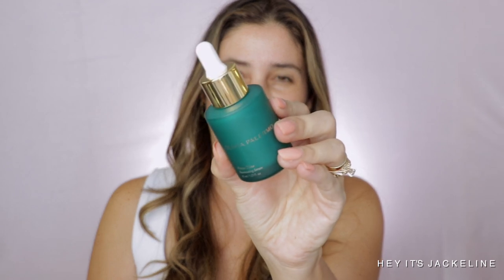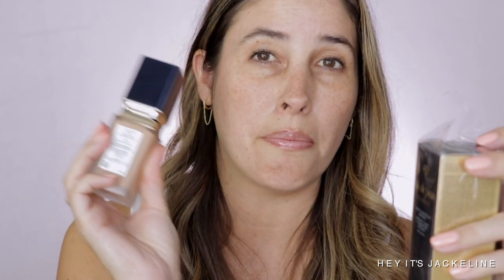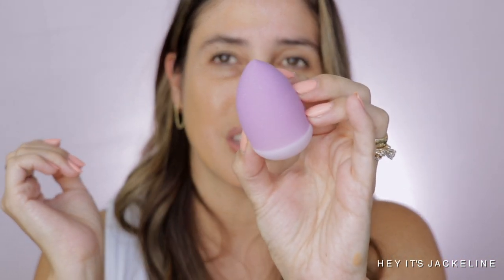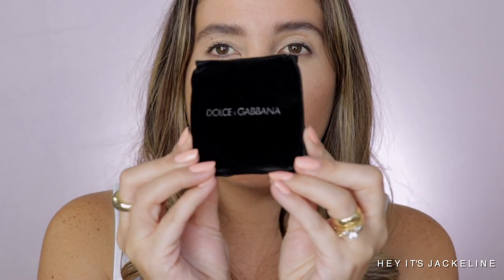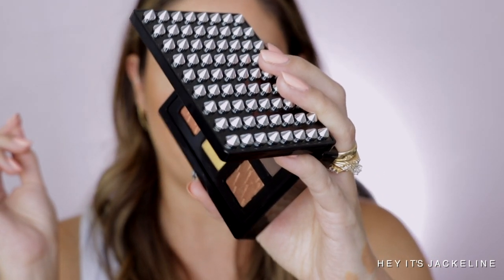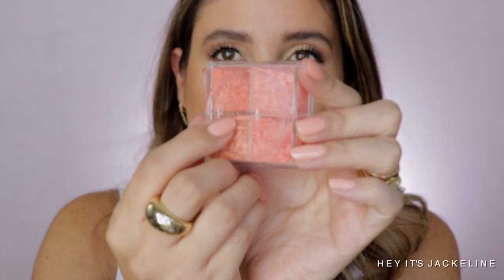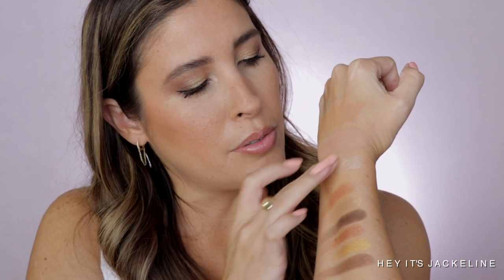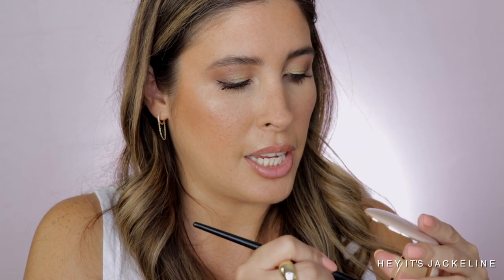GIVENCHY POWDER BLUSHES : GIVENCHY Prisme Libre Loose Powder Blush and LUXURY MAKEUP TRY ON HAUL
GIVENCHY POWDER BLUSHES REVIEW ! These GIVENCHY Prisme Libre Loose Powder Blushes are Available New LUXURY MAKEUP HAUL and TRY ON of Uber Luxe Makeup from brands like CHRISTIAN LOUBOUTIN, Cle De Peau, Olivia Palermo, Westman Atelier, Lisa Eldridge, Dolce Gabbana and More.
I hope you enjoyed this video! I will love to read your comments and please share with me if you are interested on any of the products featured in today's video.

☆ TIME STAMPS

0:00​​ - Intro
0:10 - LUXURY MAKEUP HAUL
0:35 - LUXURY MAKEUP TRY ON HAUL
2:57 - OLIVIA PALERMO Prime Time Illuminating Primer
6:52 - CLE DE PEAU Radiant Fluid Foundation Natural B40
12:32 - DOLCE & GABBANA Solar Glow Bronzer
14:15 - CHRISTIAN LOUBOUTIN Bronze Eloise Eyeshadow Palette
17:17 - GIVENCHY Prisme Libre Loose Powder Blush
19:13 - LISA ELDRIDGE Elevated Glow Highlighter
22:19 - WESTMAN ATELIER Les Nudes Lip Suede

PRIMER
OLIVIA PALERMO Prime Time Illuminating Primer

FOUNDATION
CLÉ DE PEAU BEAUTÉ Radiant Fluid Foundation Natural B40

UNDER EYES
PAT McGRATH Concealer LM10

BRONZER
DOLCE & GABBANA Solar Glow Illuminating Powder Duo - Bronze Feeling

EYES
CHRISTIAN LOUBOUTIN Abracadabra Eyeshadow Palette - Bronze Eloise
CHRISTIAN LOUBOUTIN Studded Cases (Black and Red)
PATRICK TA Major Dimension Precision Gel Liner - Deep Bronze

BLUSH
GIVENCHY Prisme Libre Blush

HIGHLIGHTER
LISA ELDRIDGE Elevated Glow Highlighter - Crystal Nebula

LIPS
WESTMAN ATELIER Les Nudes Lip Suede

BROWS
CHARLOTTE TILBURY Brow Cheat Eyebrow Pencil Medium Brown
ANASTASIA Brow Freeze Styling Wax

❥ SONNY COSMETICS Makeup Acrylic Organizers

DYSON AIRWRAP

★  FAVORITE RETAILERS
→ Sephora
→ Camera Ready Cosmetics

💝  FILMED WITH
CANON EOS 80D DSLR

 @Christian Louboutin   @Nordstrom   @Hey It’s Jackeline ​​⁠@LisaEldridge ​⁠@cledepeaubeauteUS ​⁠@givenchychannel ​⁠@WestmanAtelier ​⁠@Sephora